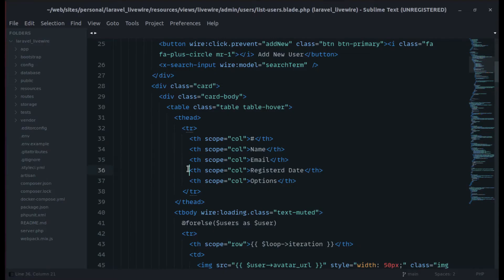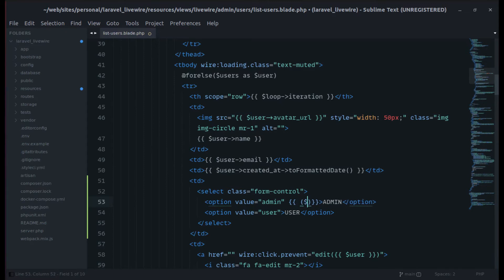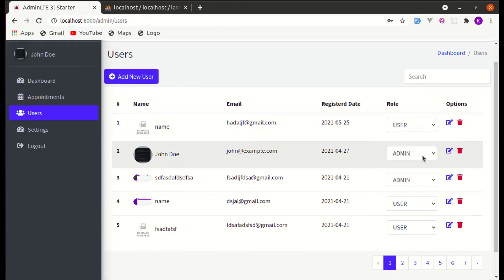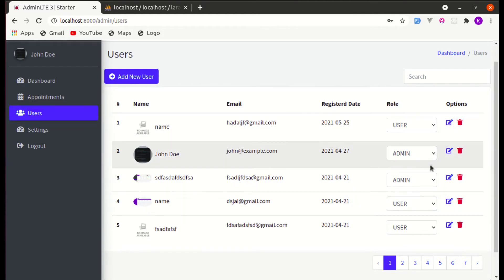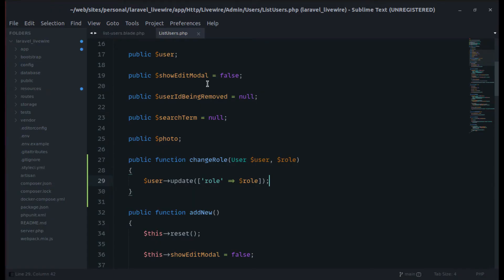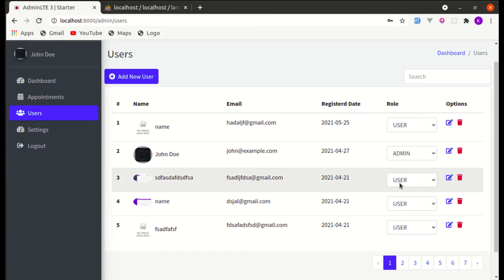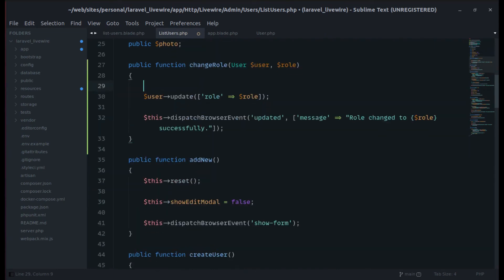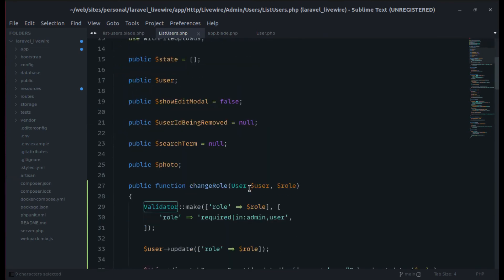Table Inline Editing Using Laravel Livewire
* How to perform inline editing in table using Laravel Livewire